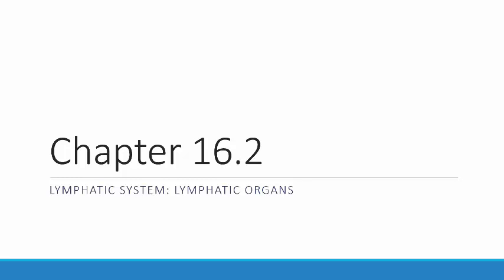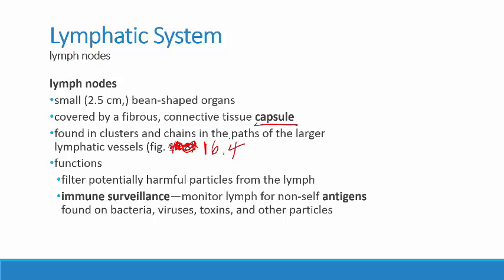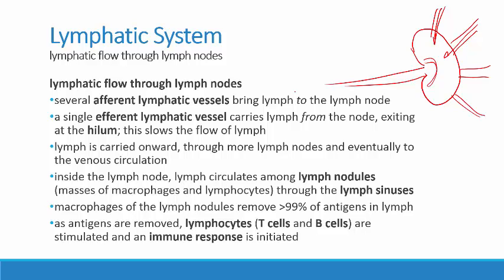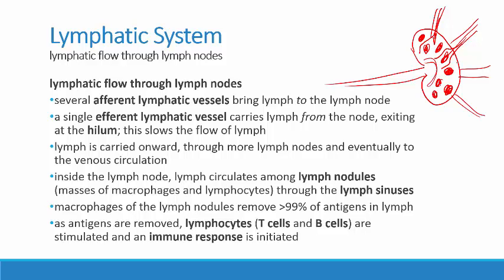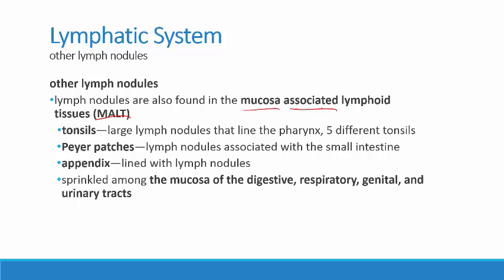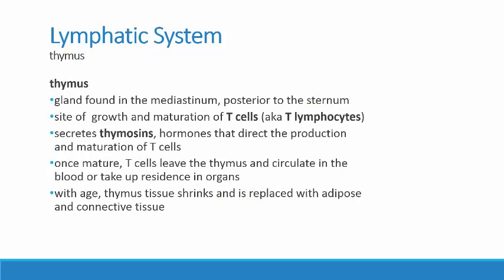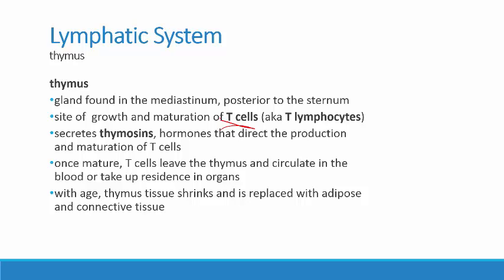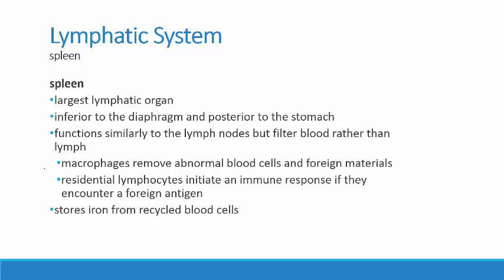Chapter 16.2: Lymphatic System-lymphatic organs